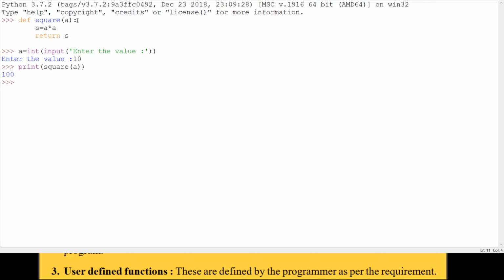CS WITH NS || WORKING WITH FUNCTIONS : PART 2 || COMPUTER SCIENCE WITH PYTHON || CLASS 12 CBSE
COMPUTER SCIENCE FOR CLASS 12TH CBSE

python programming
BUILT IN FUNCTIONS
MODULES
USER DEFINED FUNCTIONS
CS WITH NS
CLASS 12 PYTHON CBSE
CLASS 12 COMPUTER SCIENCE WITH PYTHON
COMPUTER SCIENCE CLASS 12
CLASS 12 COMPUTER SCIENCE PYTHON
FUNCTIONS IN PYTHON
CLASS 12 CBSE PYTHON
CLASS 12 PYTHON
PYTHON PROGRAMMING
HOW TO DEFINE FUNCTIONS IN PYTHON
PYTHON TUTORIAL FOR CLASS 12
CHAPTER FUNCTION FOR CLASS 12 COMPUTER SCIENCE

BOOK : COMPUTER SCIENCE WITH PYTHON CLASS 12
AUTHOR : SUMITA ARORA (DHANPAT RAI AND COMPANY)